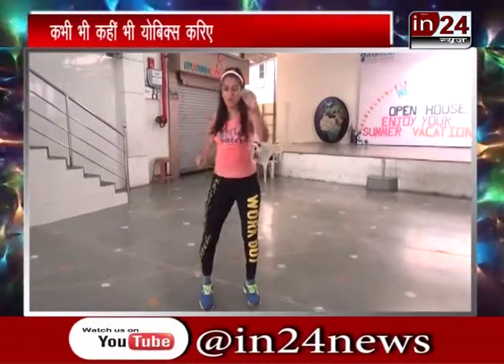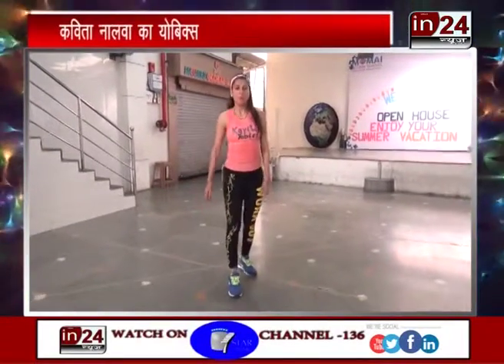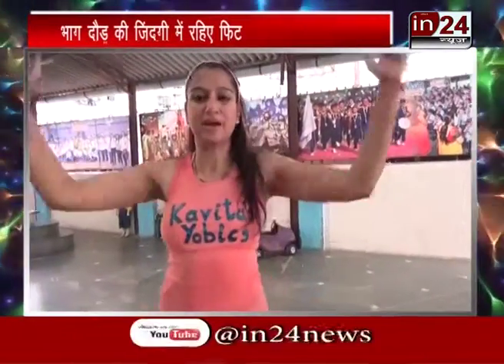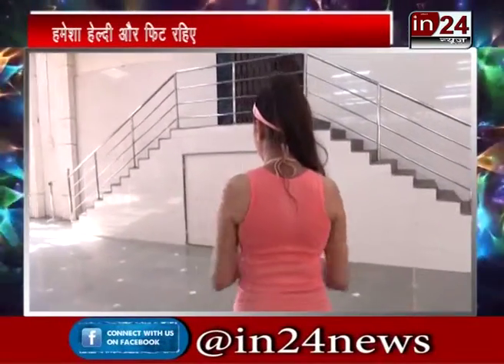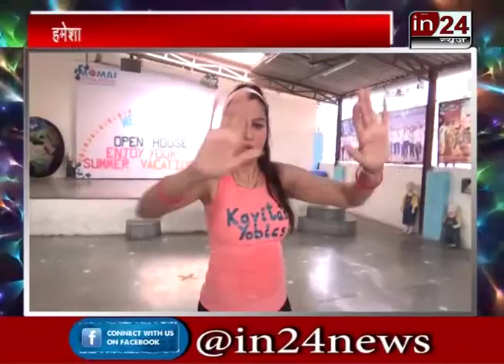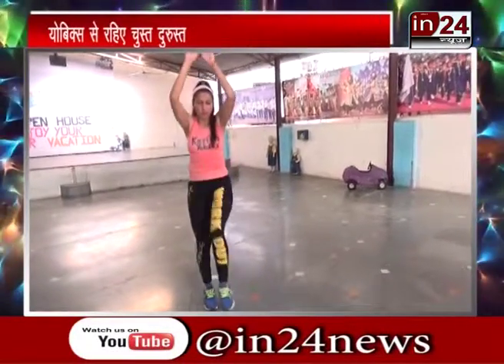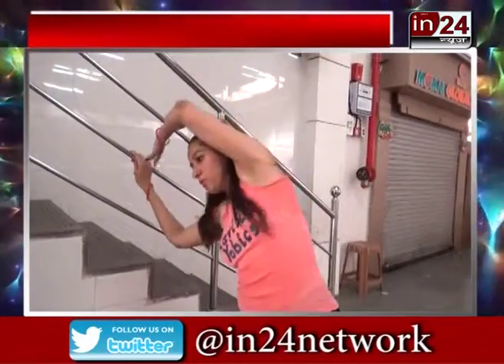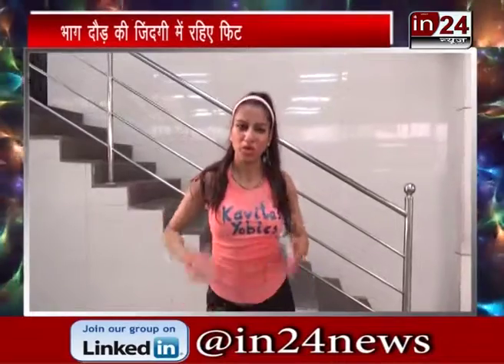Yobics Kavita Nalva Episode 6 in24news